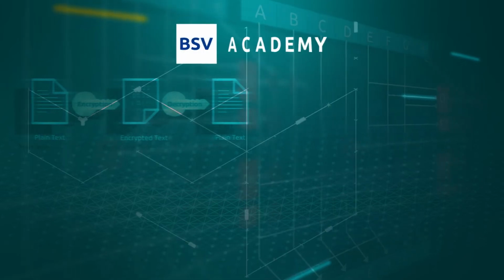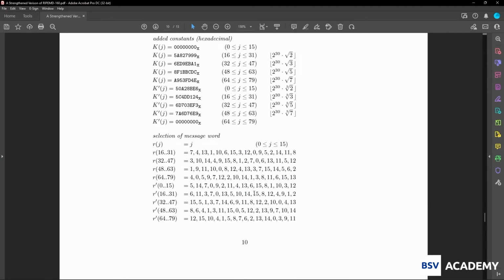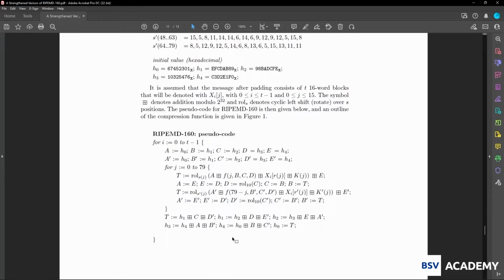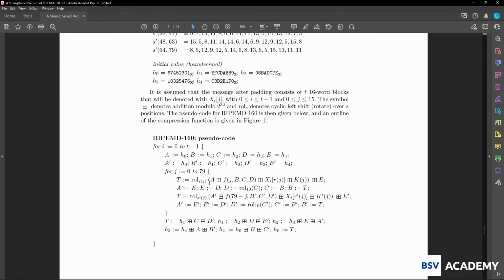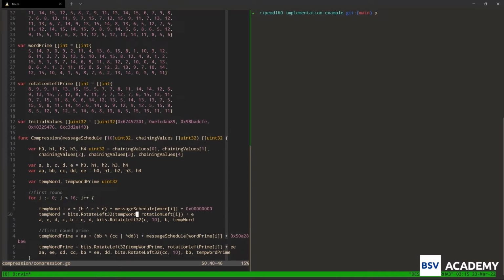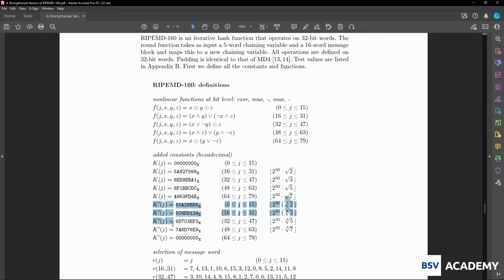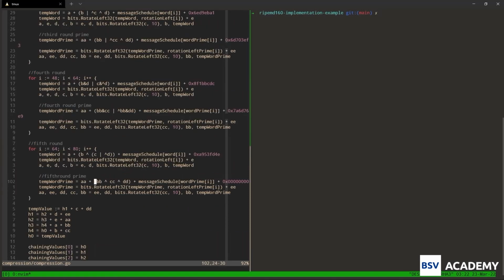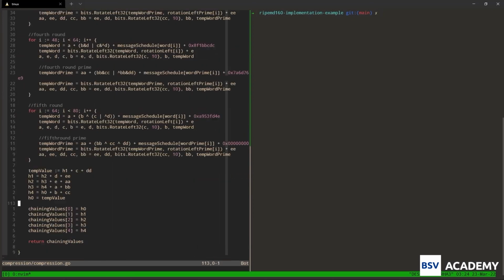RIPEMD-160 GoLang Implementation: Compression | Bitcoin Primitives: Hash Functions